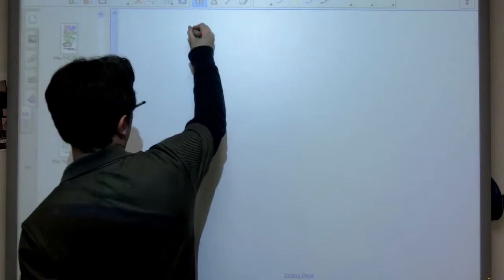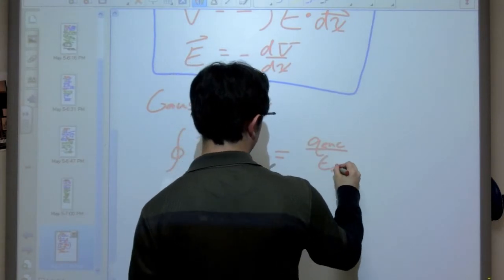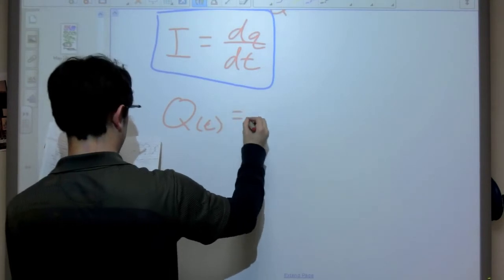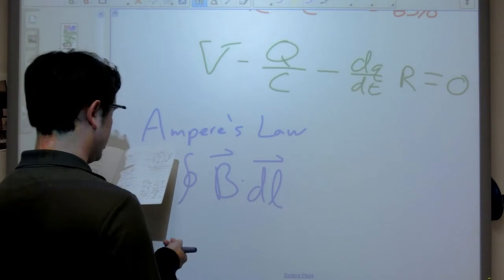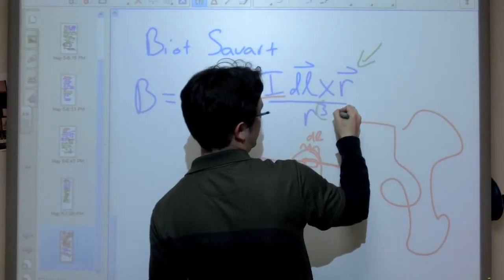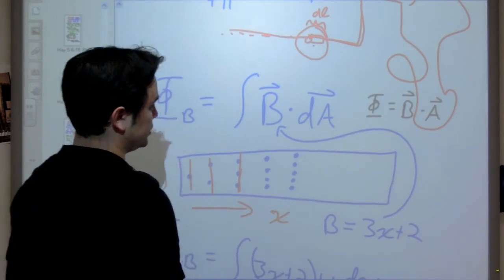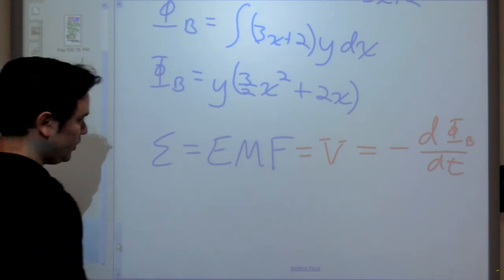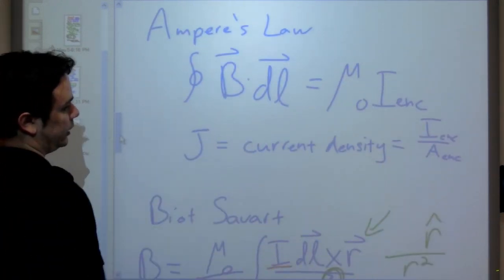Review C002 Calc EM